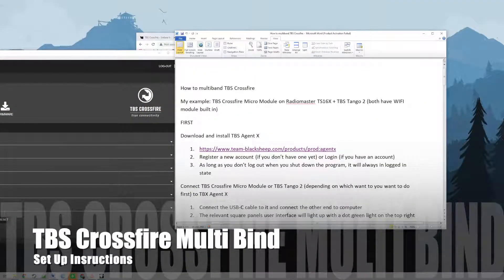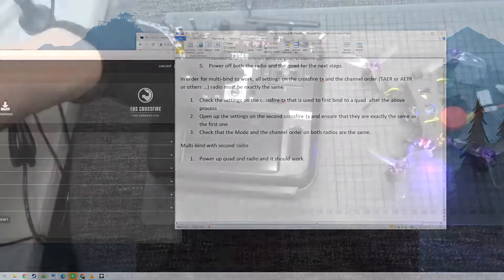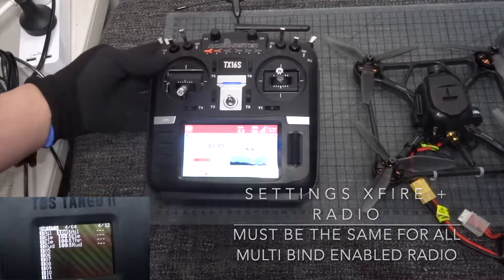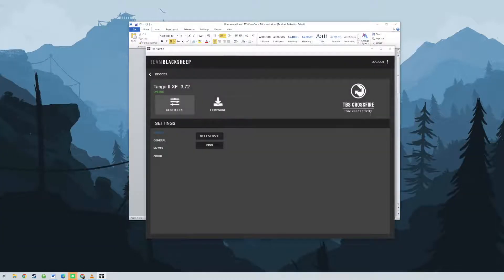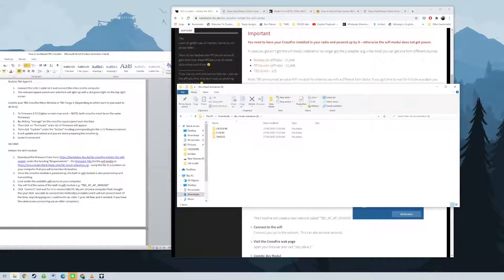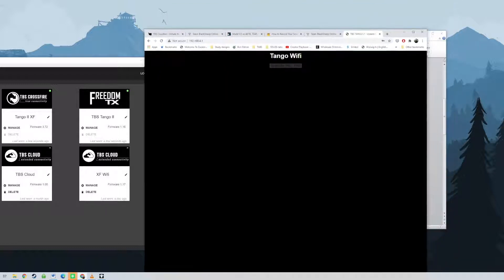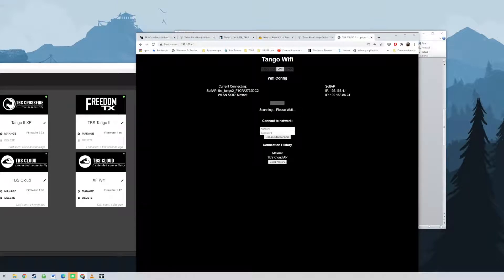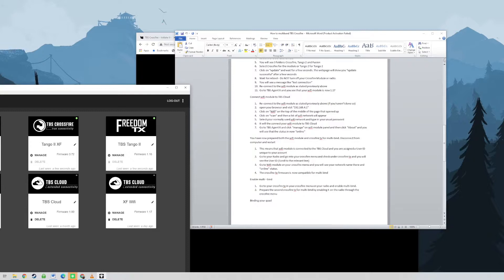TBS Crossfire Multi-Bind Tutorial - YES IT WORKS!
Summary
1. Install TBS AGENT X and update Xfire tx to 3.72:
2(a) Initiate the WIFI module by upgrade to 1.17 and connect to TBS Cloud
Download the firmware 1.17 from here:
under the heading “Requirements” – the firmware-files for the wifi modul
2(b) Type “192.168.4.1” and connect to built-in wifi on WIFI module e.g. “TBX_XF_AP_XXXXXXX” and "upgrade" and then connect to TBS Cloud under "WIFI" using your home wifi access point and password
3. Check crossfire tx radio and you will see the User ID
4.Check Wifi module on your radio and you will see “online”
5. Check the settings on the crossfire tx on all multi-bind radio and the Mode and the channel order on both radios are the same.
6. Enable multi-bind
7. Put your crossfire tx on “bind” before you power your quad (this is to avoid pressing the bind button on the receiver)
 and it will start the binding process and ask you to update your receiver without pressing the bind button on the receiver. If this does not work then press the bind button on the receiver and it will then bind to your crossfire tx.

Radiomaster TX16S + TBS crossfire module

Setting throttle limit and assign to a switch in Betaflight

Betaflight
Throttle limit setting
1. Go to "PID Tuning" tab
2. Choose the profile that you like e.g. Profile 1, Profile 2 or Profile 3 and then set the corresponding Rate Profile to Rate Profile 2.
3. Press "Save".
4. Go to "CLI" tab
5. Then type in the command line at the bottom: Set throttle_limit_type=scale
6. Then press "Enter"
7. Then type in:  Set throttle_limit_percentage=50
8.  Then press "Enter"
9. Then hit: "Save"

Assign to switch
10. Go to "Adjustment" tab
11. Use the "SB" switch that is Aux 2
12. Enable first and second line and change to Aux 2 on both
13. Set first line range (flick switch to confirm" - put in down position and make sure the indicator is within the orange zone, then set rate profile selection on the same line to "Slot 1" via "Aux 2")
14.  Set second line range (flick switch to confirm" - put in up position and make sure the indicator is within the orange zone (if not adjust it), then set rate profile selection on the same line to "Slot 2" via "Aux 2")
15. Then hit "Save"

Seeing clearly = Flying confidence

Recommendations:
Digital

Protective case:

Transtec Mini

Eachine Viswhoop

Skyzone Module Bay

Immersionrc Rapidfire

Module Bay cover

Furious FPV Stubby Antenna

SMA right angled adapter

Analog (if you still want Fatshark)
1. Fatshark HDO + ImmersionRC Rapidfire(plus furiousfpv antenna below or any good antenna)
2. Any compatible Fatshark + ImmersionRC Rapidfire (plus furiousfpv antenna below or any good antenna)
3. Any Fatshark + True D or Realacc Pro Plus Achilles (plus furiousfpv antenna below or any good antenna)

FuriousFPV True DX

Realacc rx5808 pro plus OSD Achilles

Jumper JP4IN1 Multi Protocol Module

Eachine UZ65

Download Page for
Betaflight